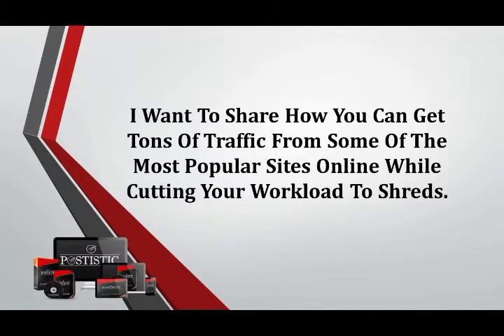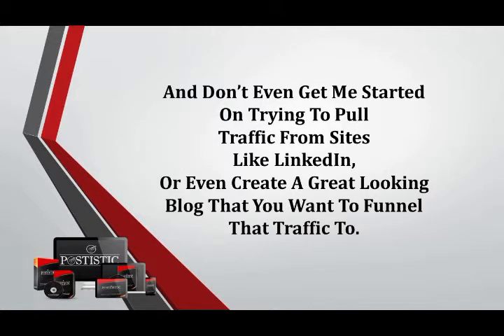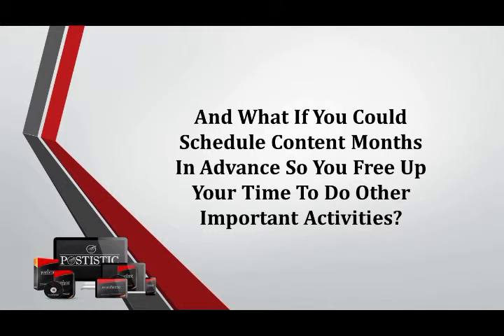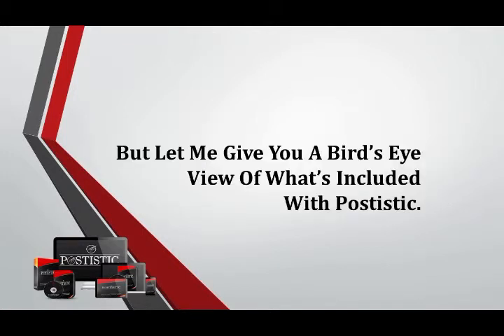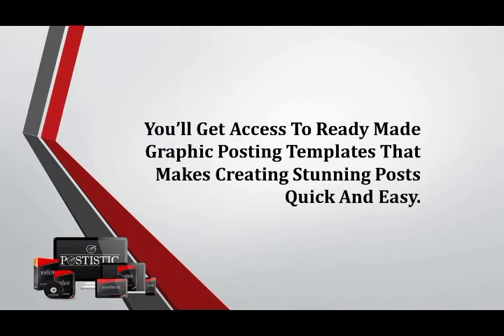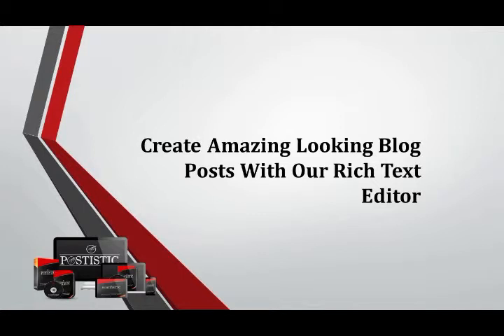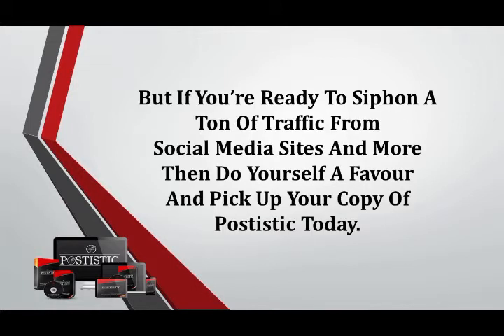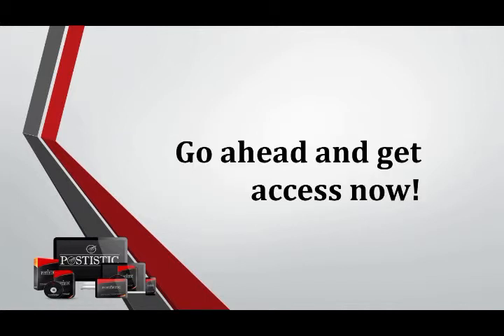Introducing Postistic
This June 11th 2019, we are going to launch a brand new posting web application "POSTISTIC".

Postistic helps you you create campaign for 8 biggest social media. Connect Social Media Apps for secure and simple posting.

Great feature of emoji and schedule.

Grand chance to increase your business by engaging audience.